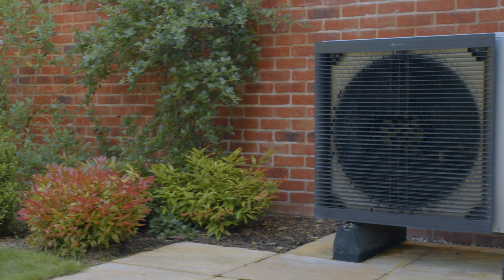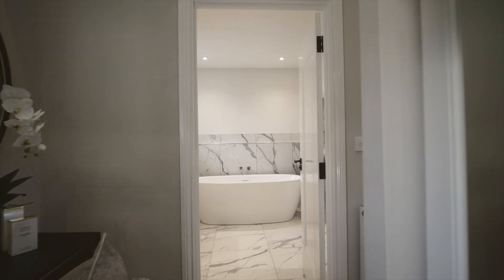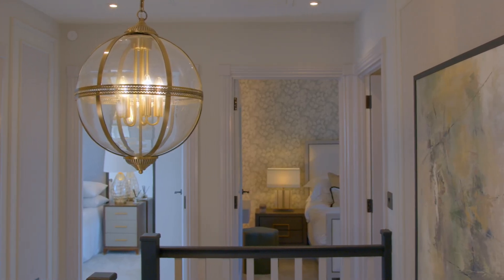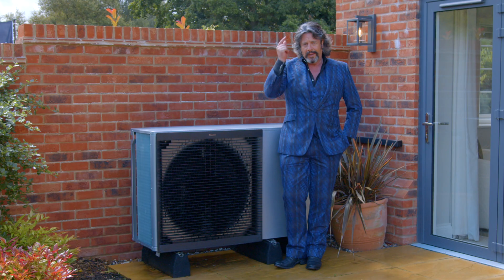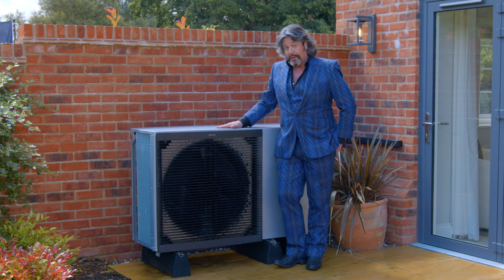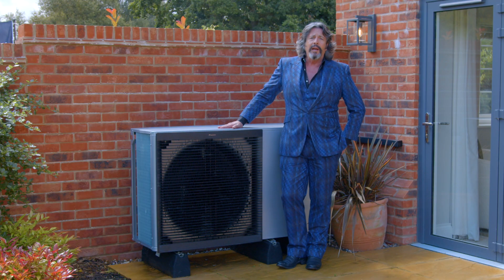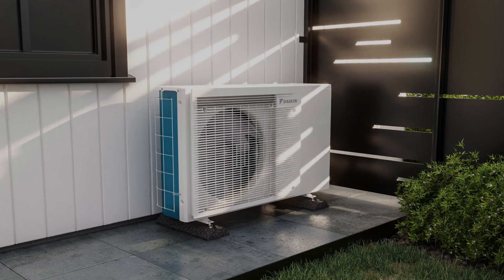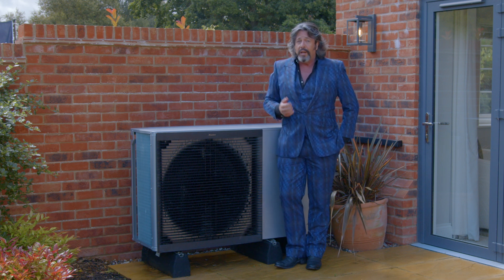Modern Home Must-Haves: eco-friendly air source heat pumps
Today’s trends and insights on modern homes